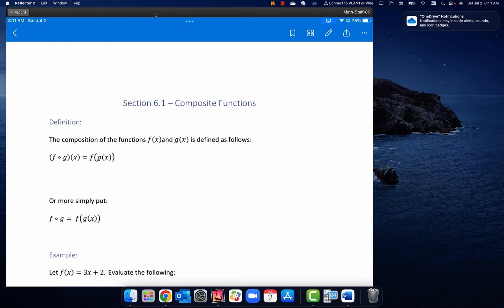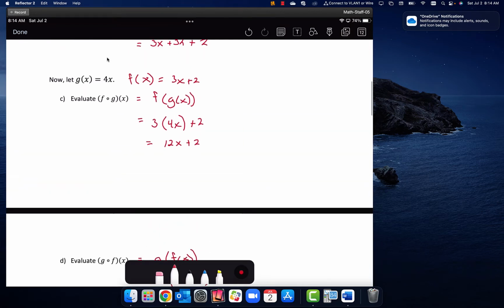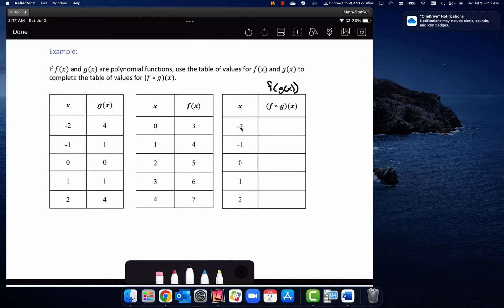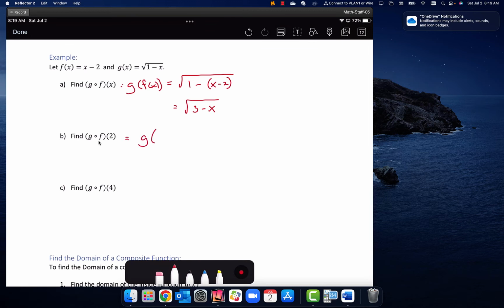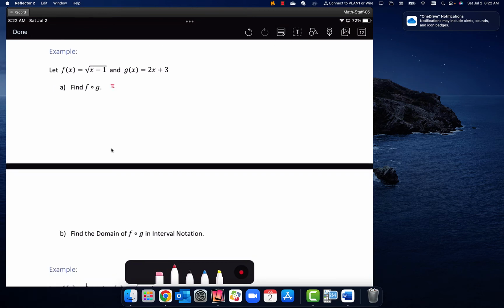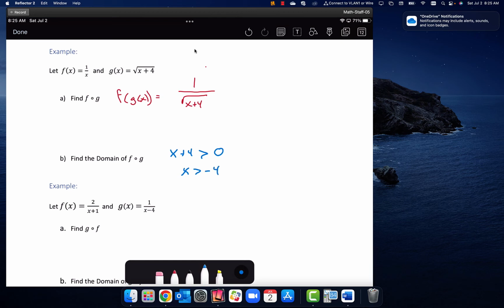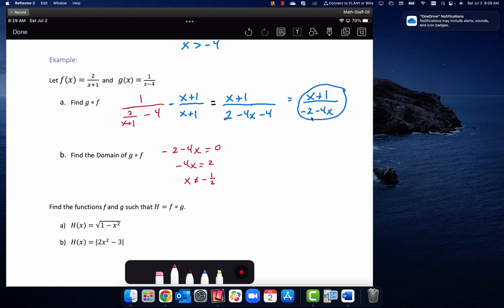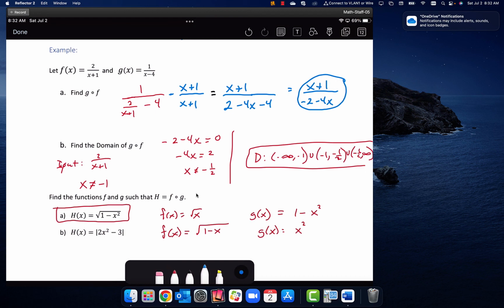6.1 Composite Functions